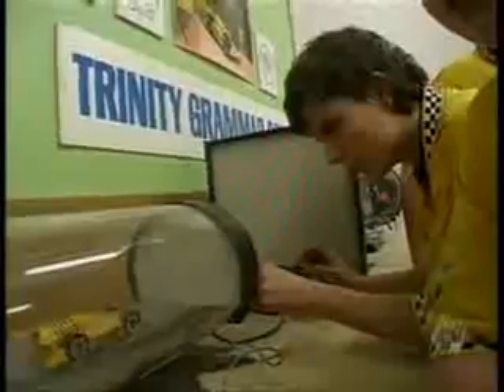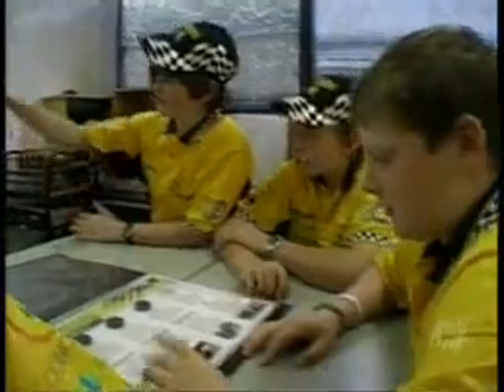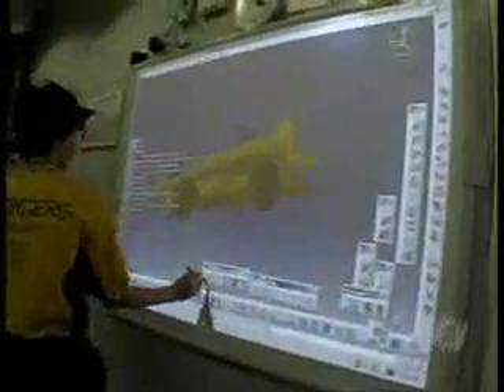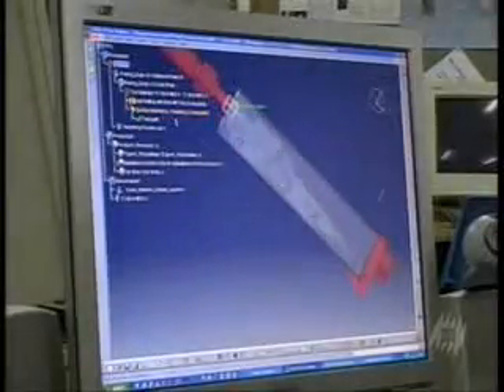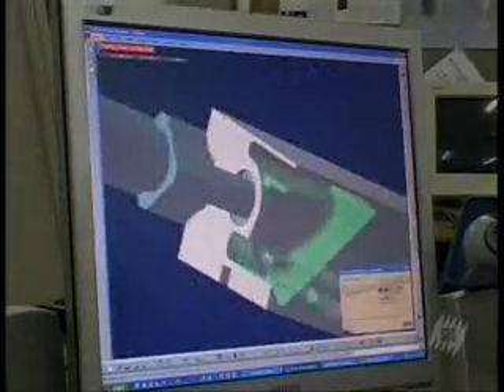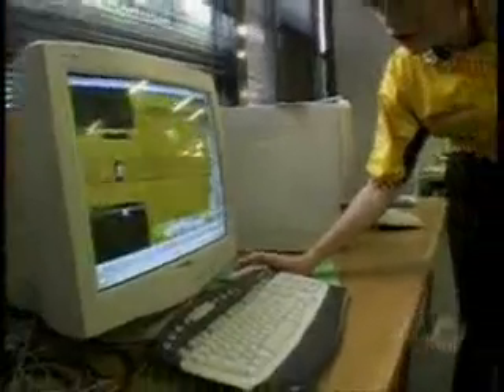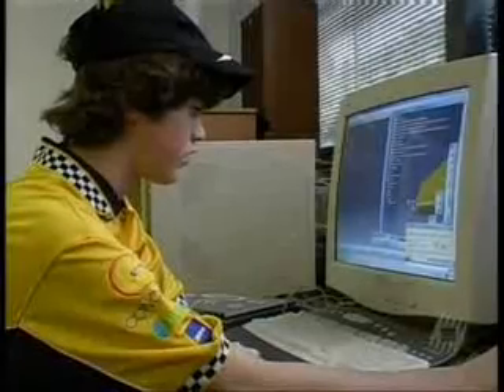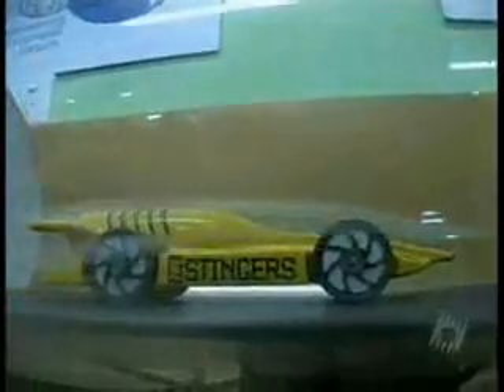Australian TV Show 'School Torque' report on F1 in Schools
F1 in Schools World Champions 2006 The Stingers feature on Australin TV show 'School Torque'.